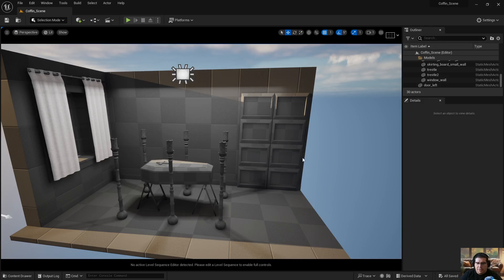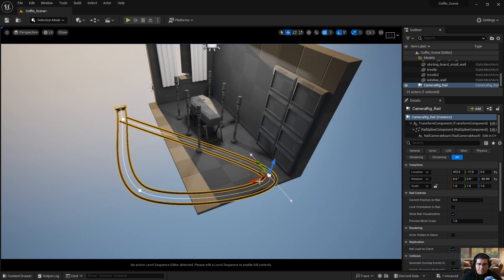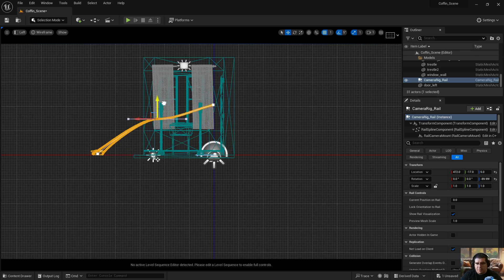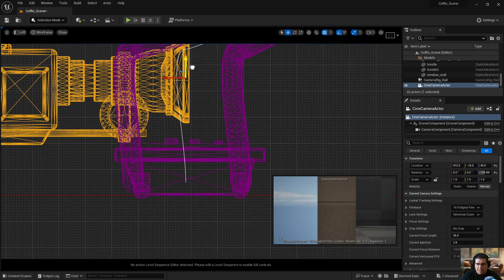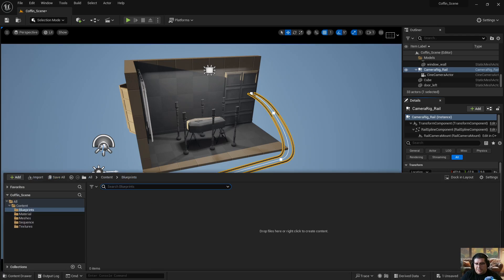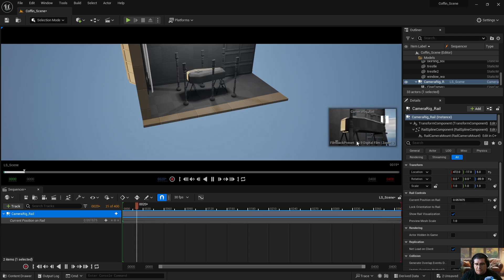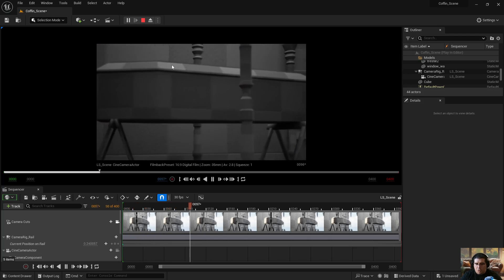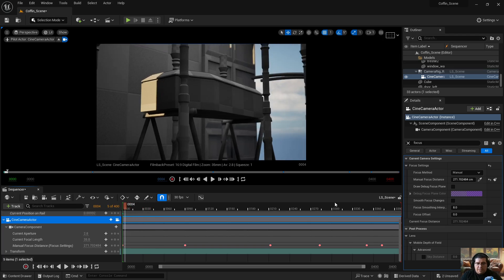Unreal Editor 5.3.2 using Camera Rig Rail and Sequencer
00:00 Introduction - Camera Movements and Camera Rig Rail Setup
00:32 Adding Camera Rig Rail and Positioning in Top View
01:05 Adjusting Rail Points and Creating Movement Path
02:00 Aligning Handles for Smooth Movements
03:00 Creating Height Changes Using Side View
04:00 Fine-tuning Curves and Movement Path
04:45 Adding Camera and Parenting to the Rail
05:30 Setting Up Tracking Using a Cube for Focus
06:30 Adjusting Focus Points and Visibility of Cube
07:30 Adding Level Sequence for Animating Camera Rail
08:00 Configuring Keyframes and Animation Speed
09:30 Switching Interpolation to Linear for Smooth Animation
10:00 Adjusting Camera Focus Along the Animation Path
10:45 Finalising and Previewing Animation in Sequencer